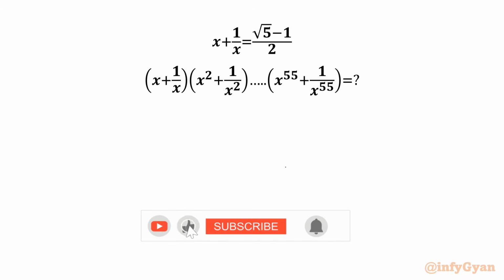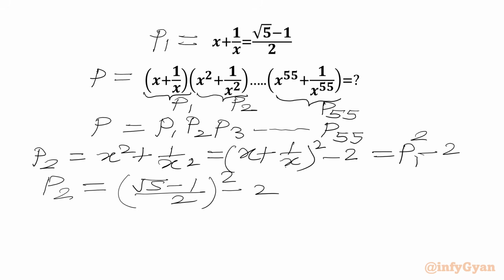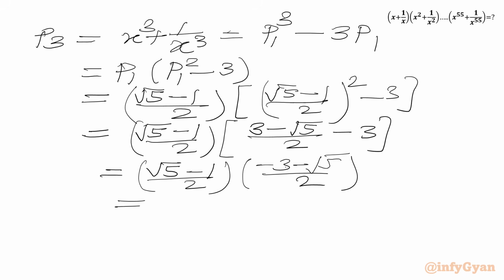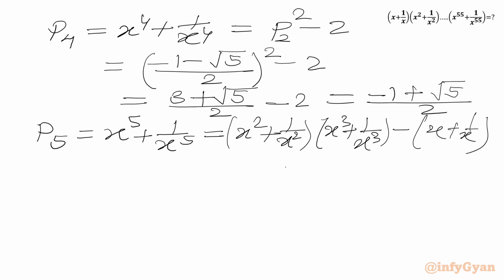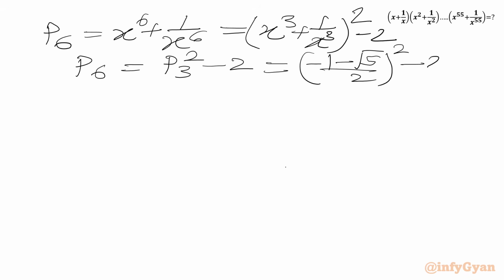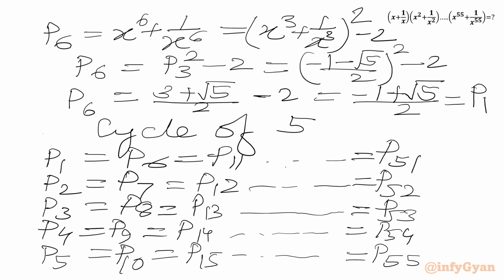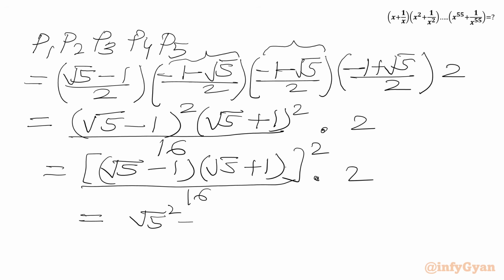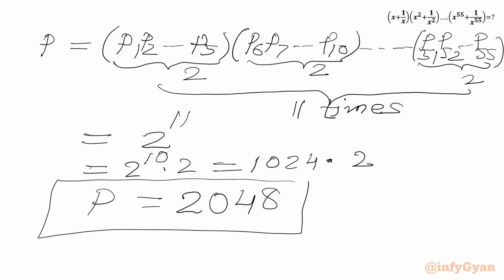Spot The Pattern | This Algebra Trick Is Genius!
Welcome back to InfyGyan! In this video, we tackle a challenging "algebra word problems" that initially looks daunting due to its complex product extending to the power of 55. We'll demonstrate how to solve this "math problem" with just a few clever steps, revealing an elegant solution through "algebraic expression" manipulation.

This problem is typical of those found in "olympiad mathematics" and "math for competitive exams", highlighting the importance of recognizing "patterns" and using "math tricks" for simplification. Pause the video and see if you can solve it before watching the explanation!